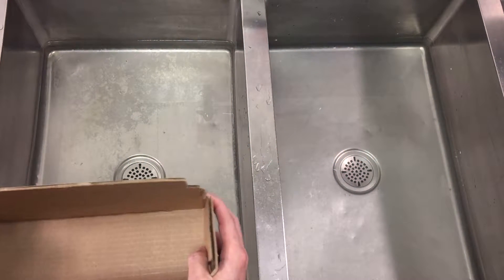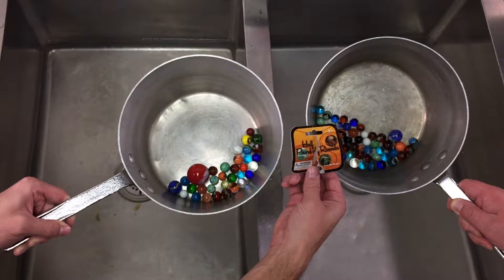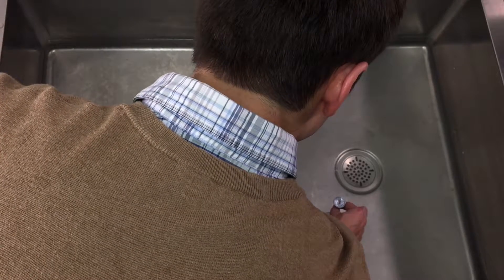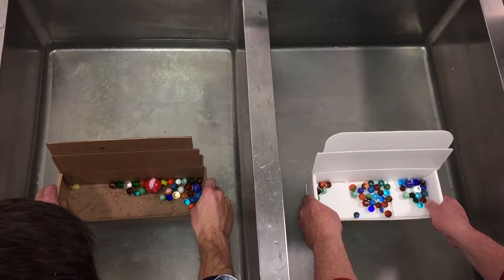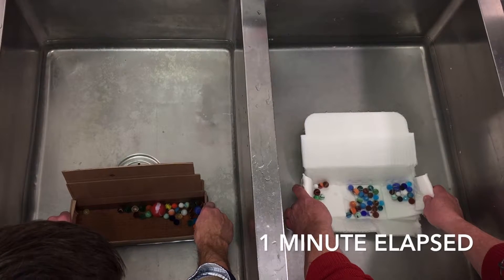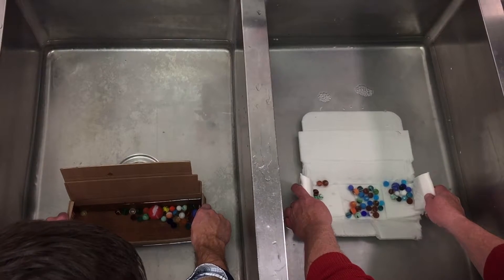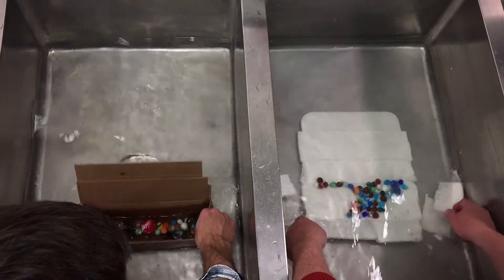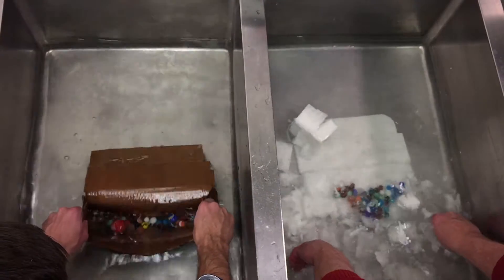SmartSolve® Small Corrugated Box Demo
A side-by-side comparison that demonstrates SmartSolve water soluble corrugate breaking down faster and more completely than standard corrugated cardboard.